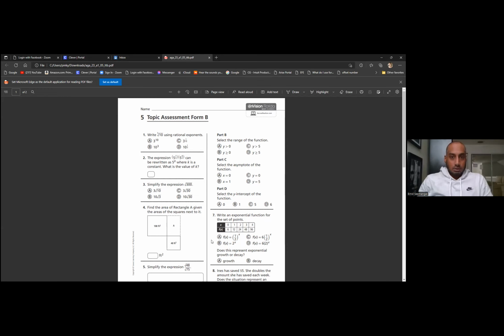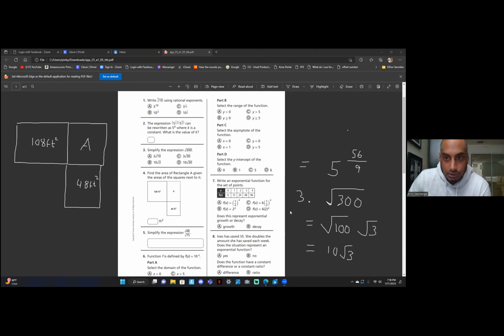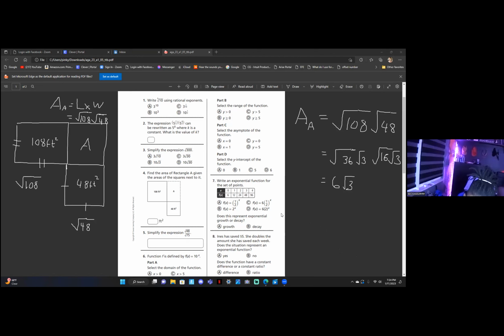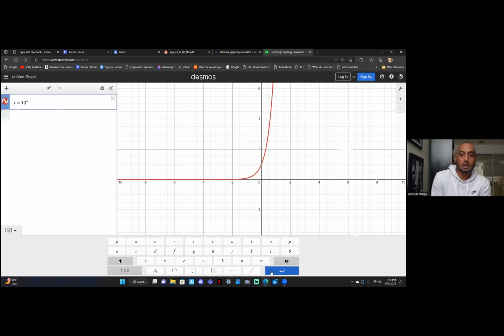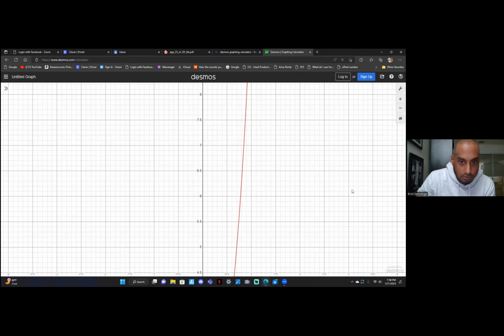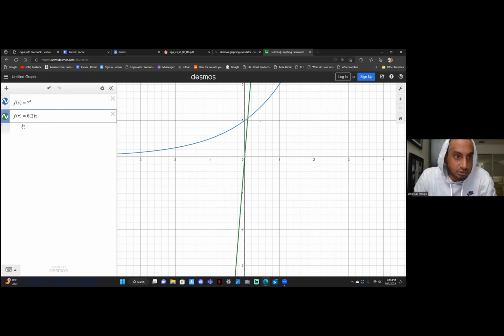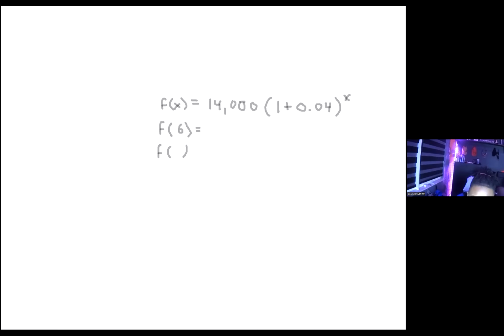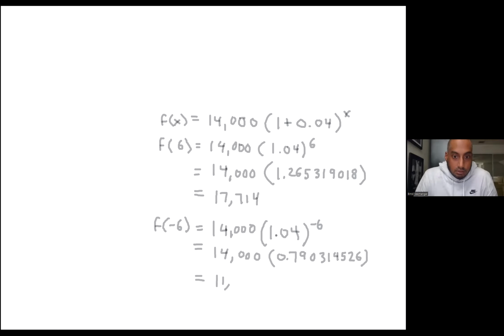Make Up Questions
Here we prepare for a test retake with makeup questions.